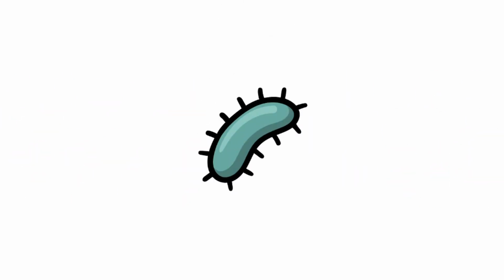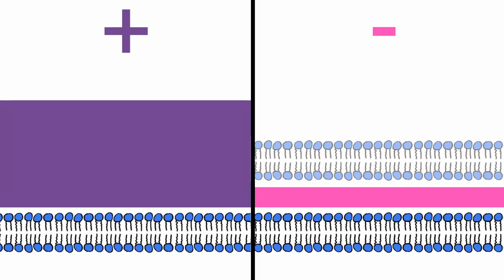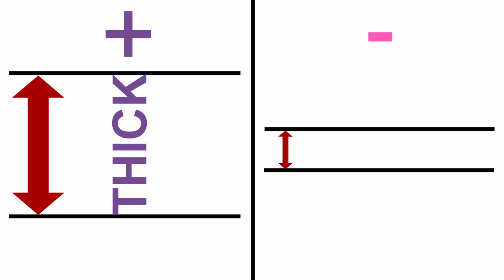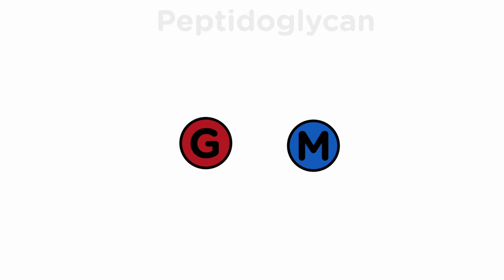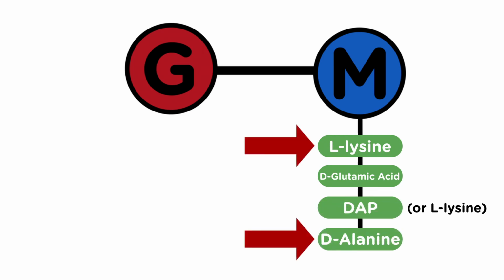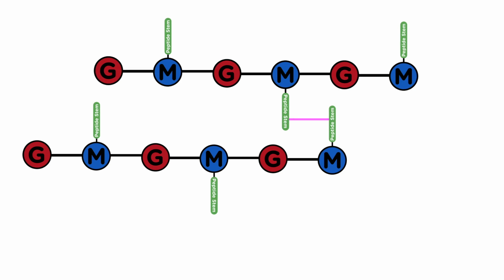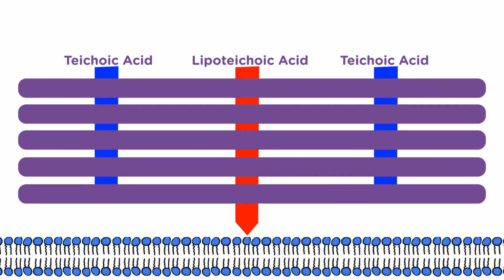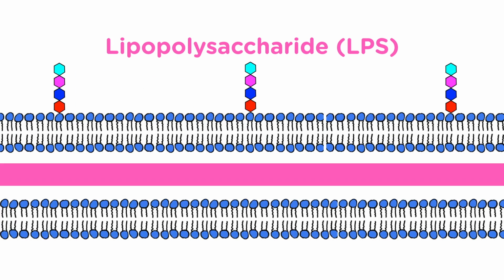Gram Positive vs Gram Negative Bacteria | Bacteriology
In this video, you will learn about the structural differences between the cell walls of Gram Positive and Gram Negative Bacteria.